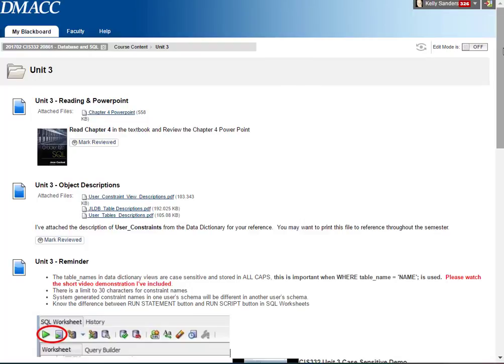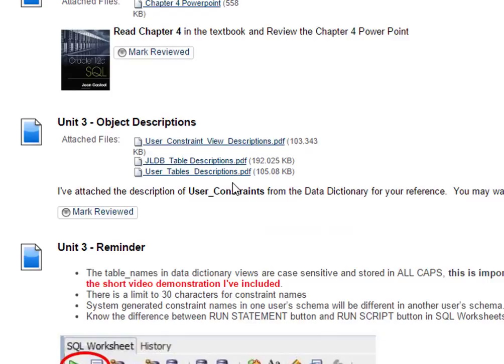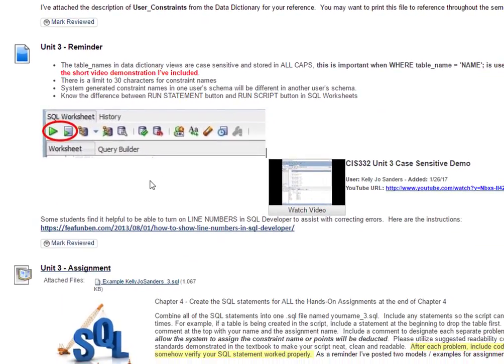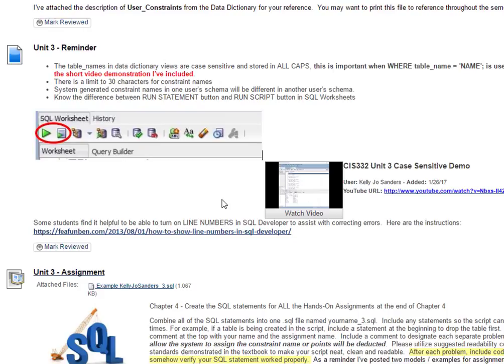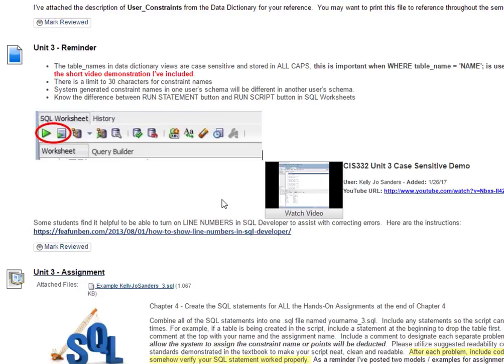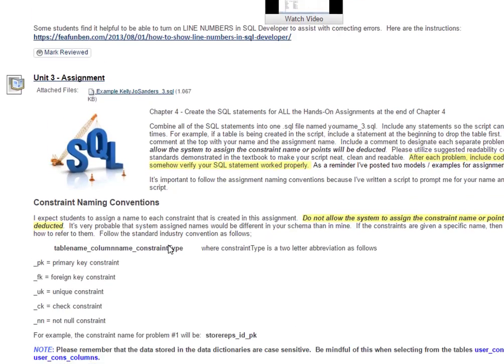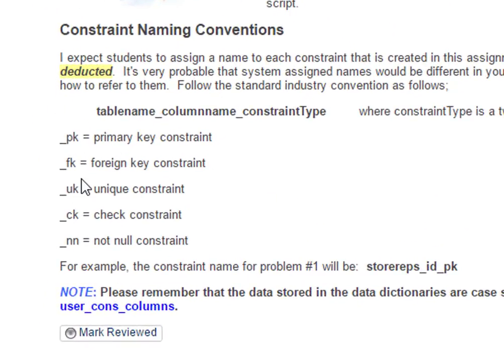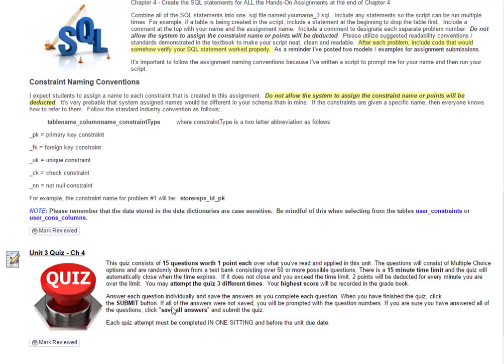CIS332 Unit 3 Introdution